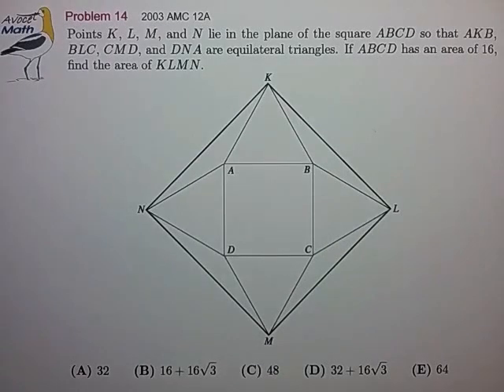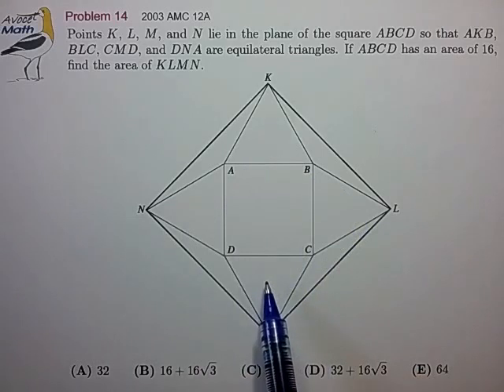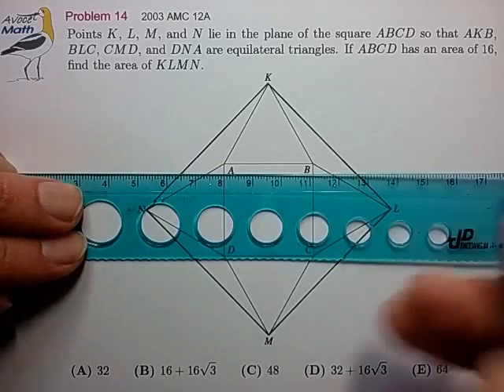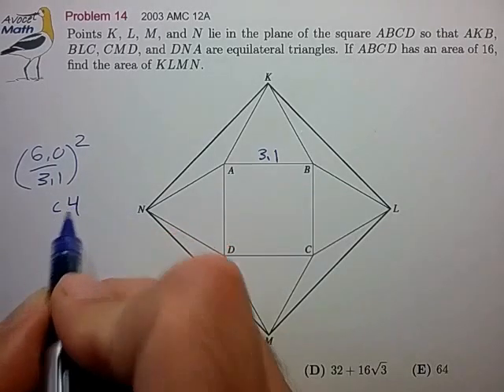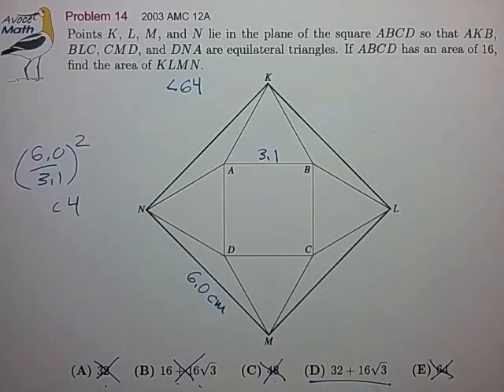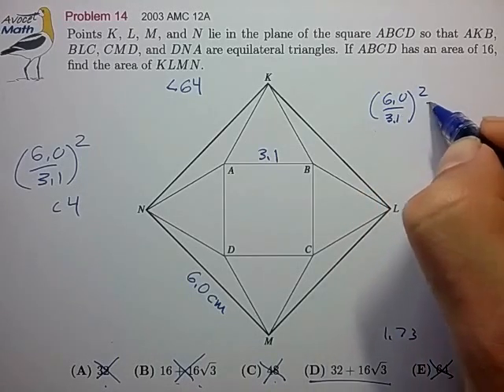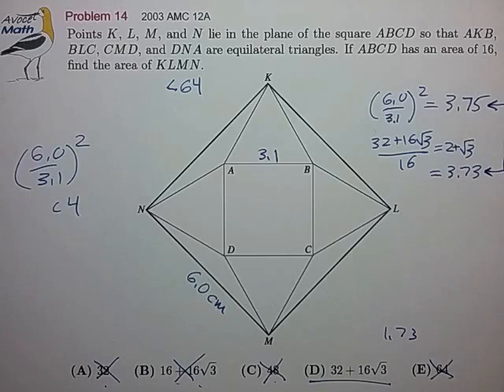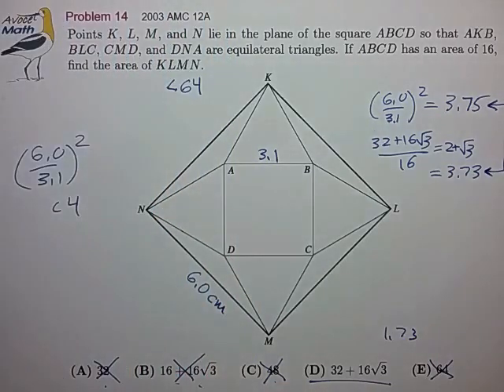AMC Last Week Prep Example 1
💚 The long diagonal, d, offers a good handle:

 d = (■ side) + 2(▲ altitude)

 d = 4 + 2(2√3) = 4(1 + √3)

 A = ½d² = 8(1+√3)² = 32 + 16√3

🤔 Notice this figure contains a 15° angle and allows you to quickly calculate cos(15°):

 cos(15°) =  (√2 + √6)/4 ≈ 0.966

The important area ratio for this problem is exactly 4•cos²(15°).  See if you can work that out for yourself.